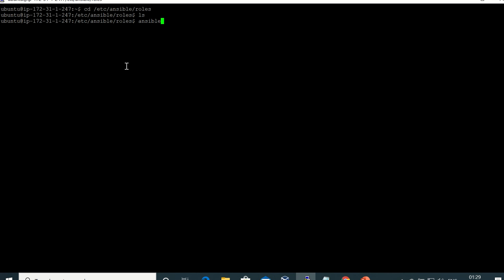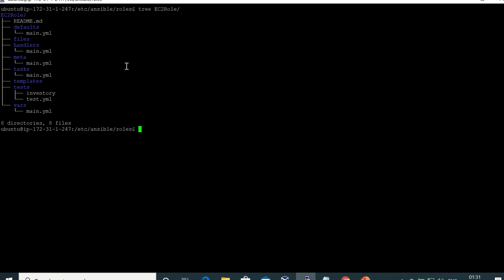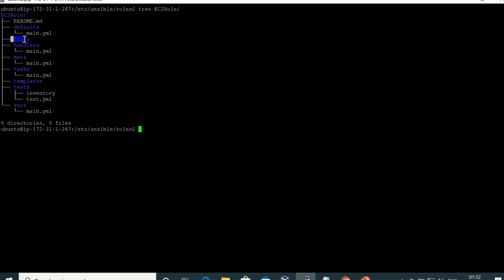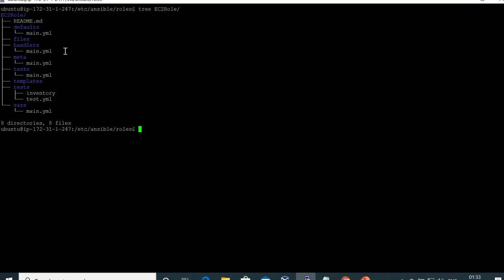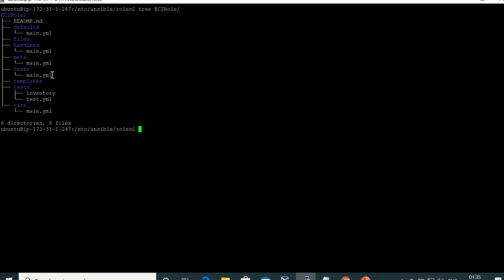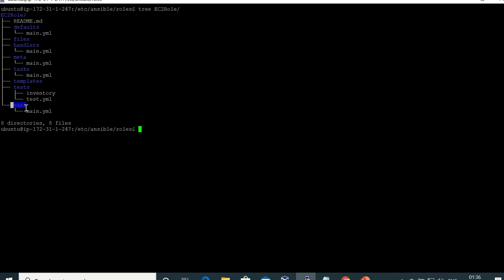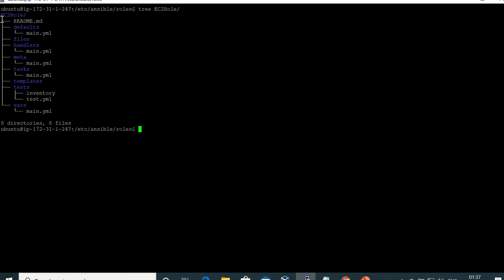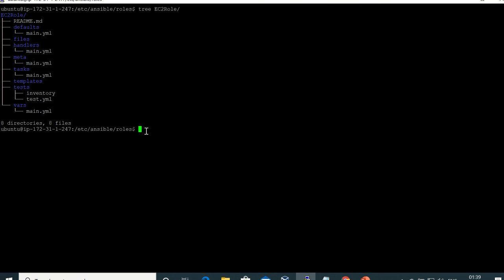AnsibleRoleConcept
More videos on advance concepts to come soon